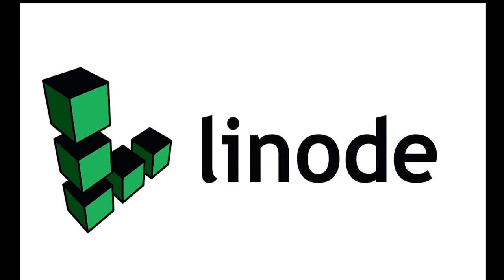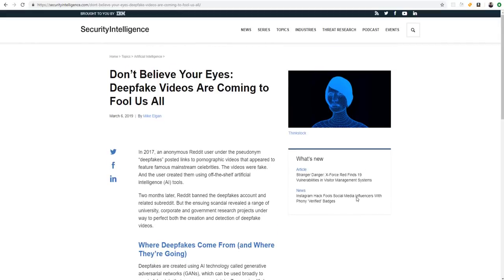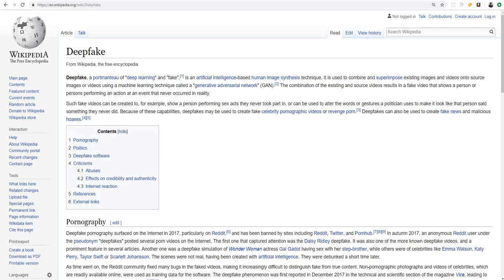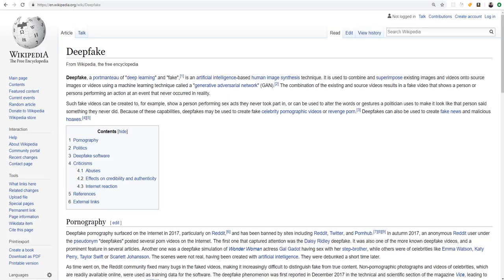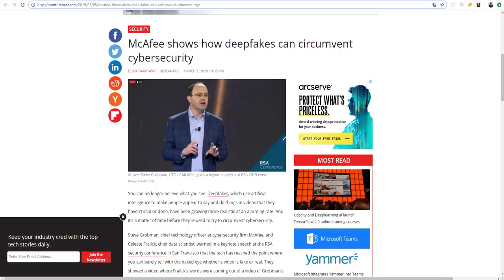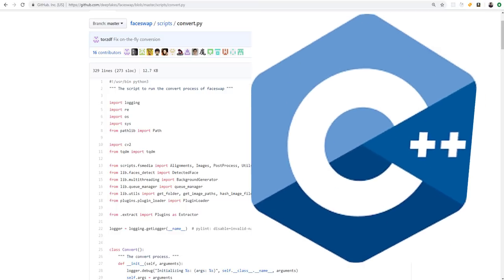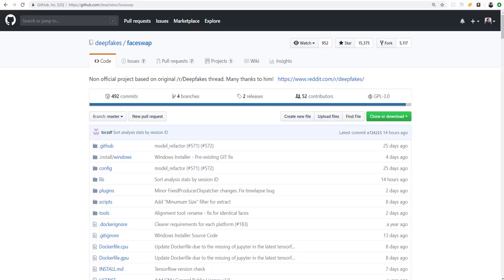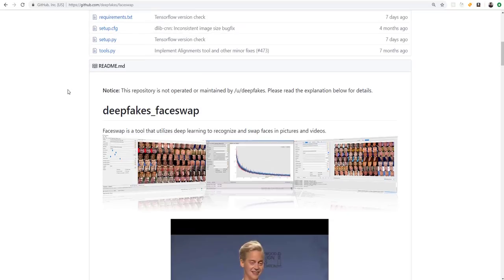Python Hacking 🐍- Deepfakes & More 🤖